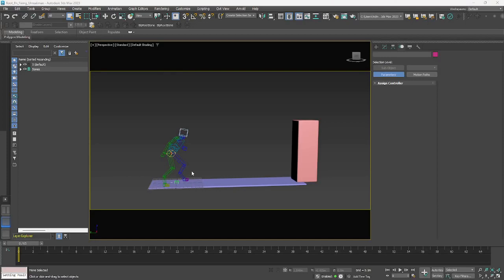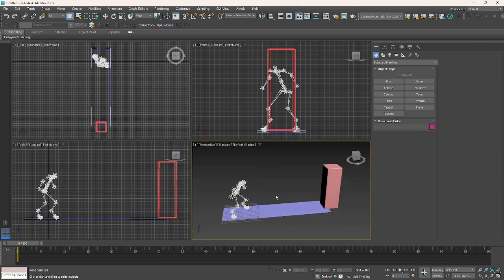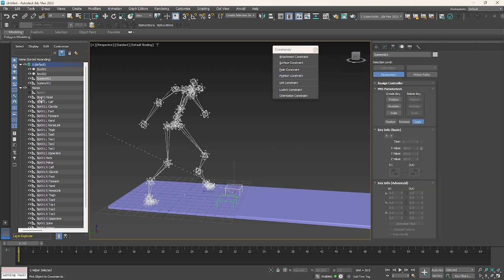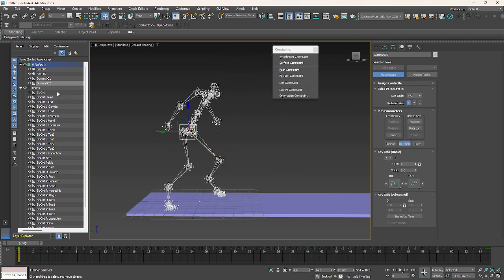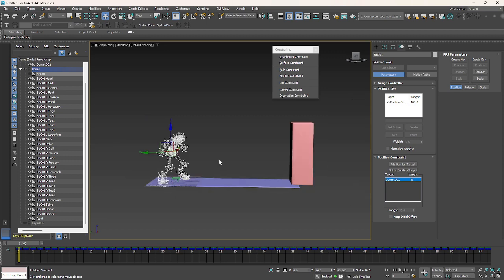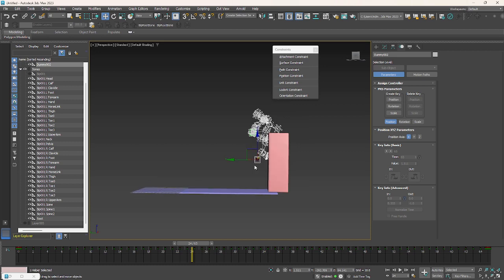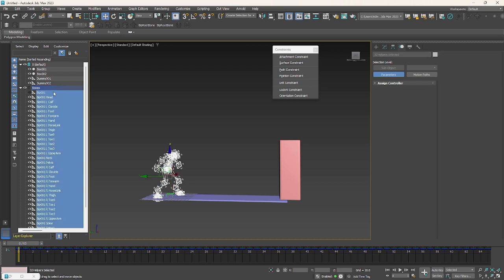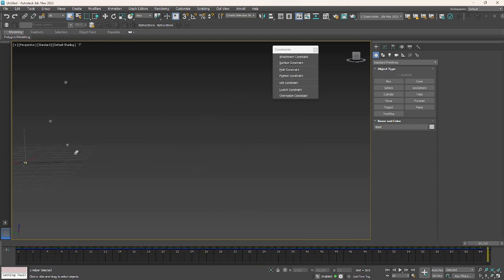3ds Max Biped to Unreal Mastering Root Motion Export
Exporting root motion from 3ds Max Biped animations and seamlessly incorporating them into Unreal Engine.